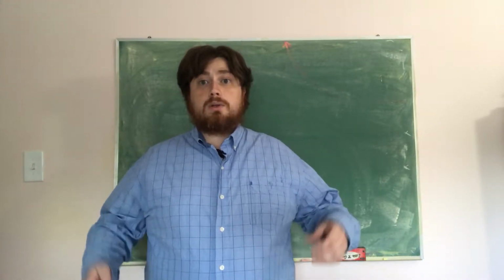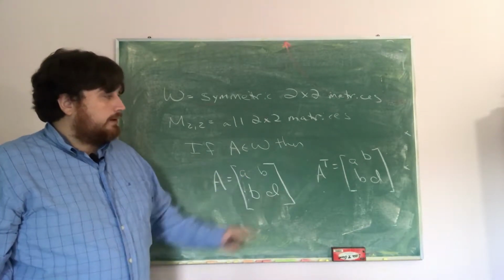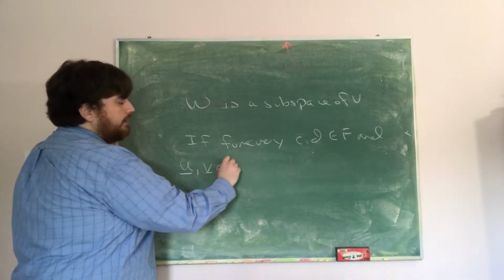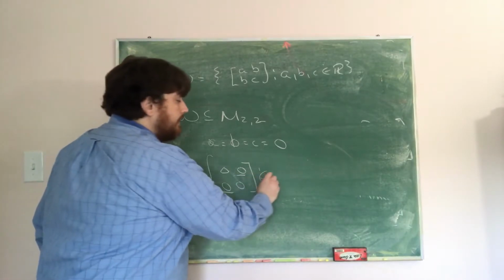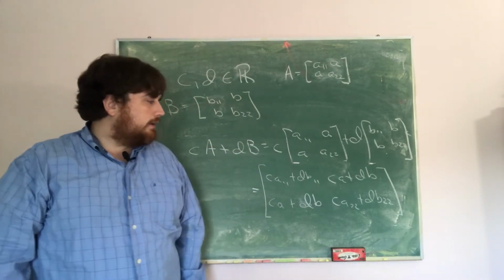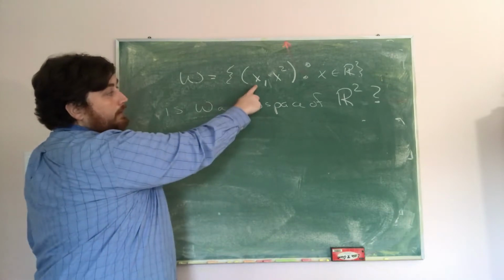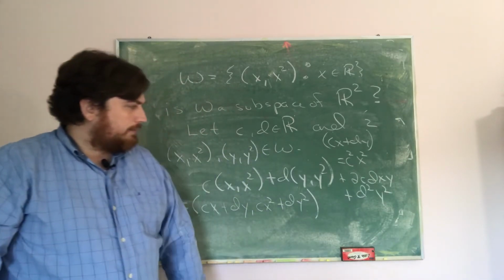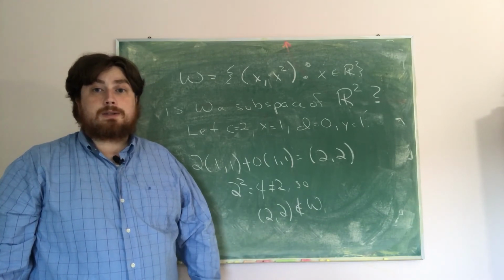Is That a Subspace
We show, step-by-step, how to show that a subset of a vector space either is or is not a subspace.